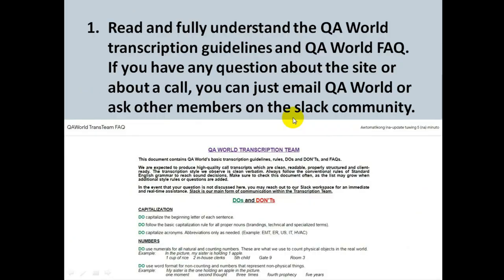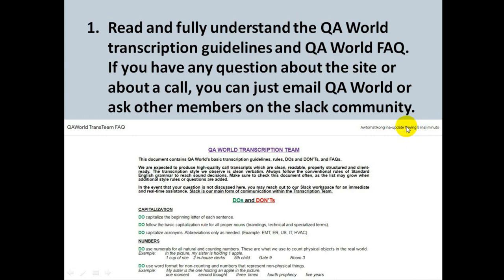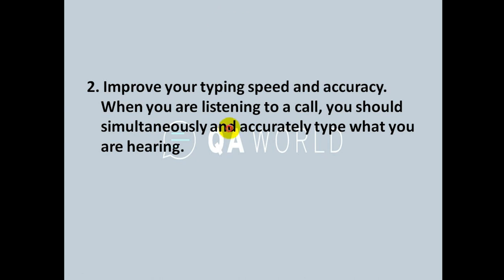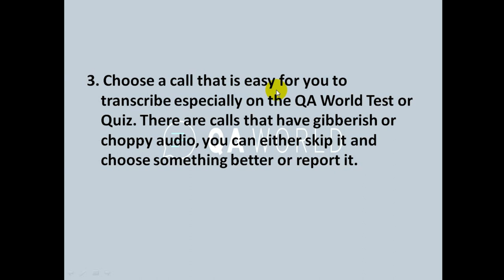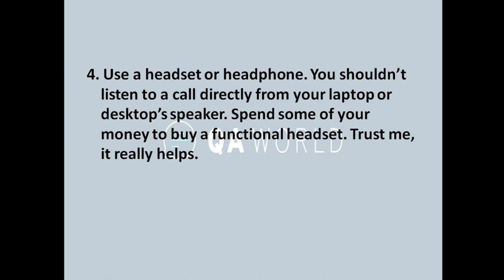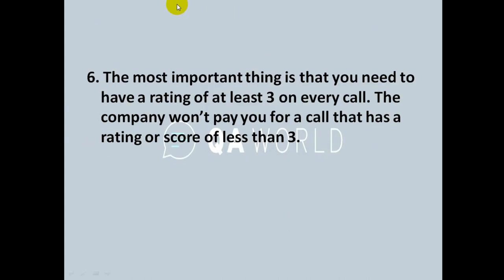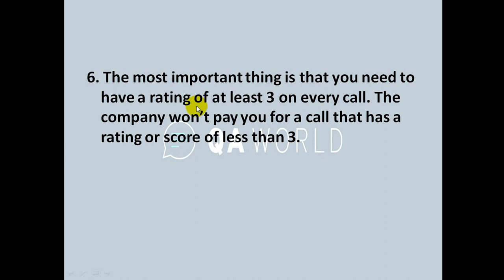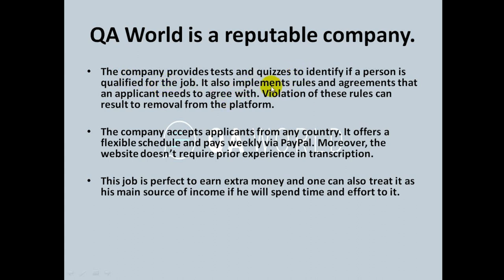6 Tips on how to be the Best Transcriber at QA World